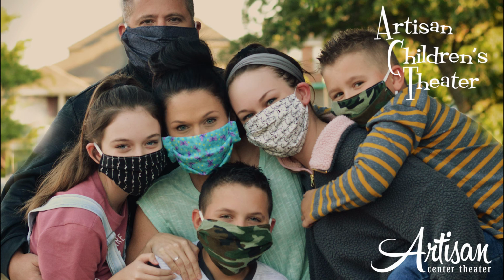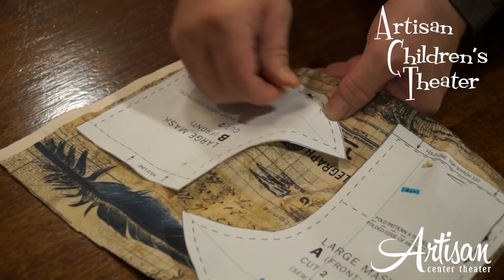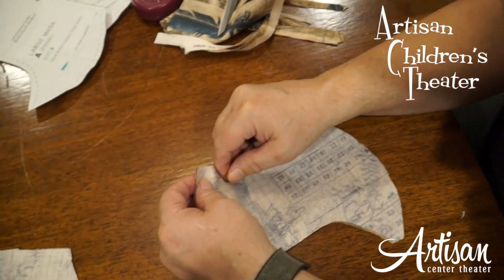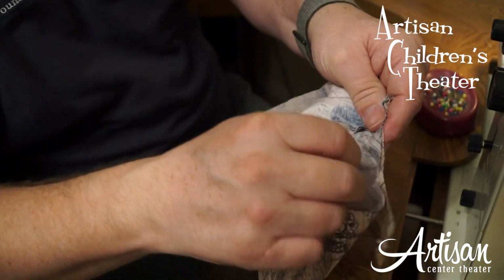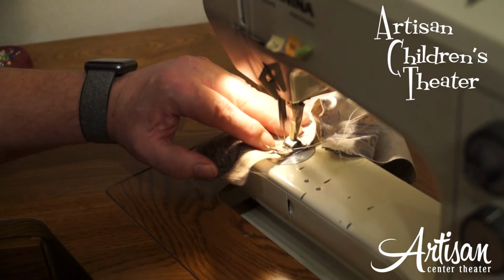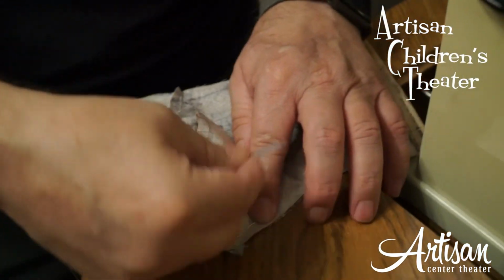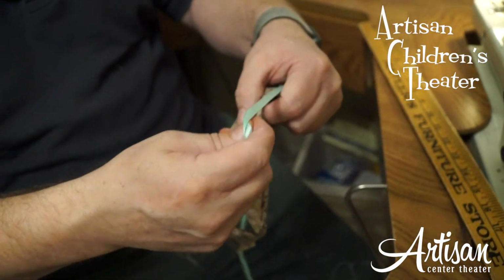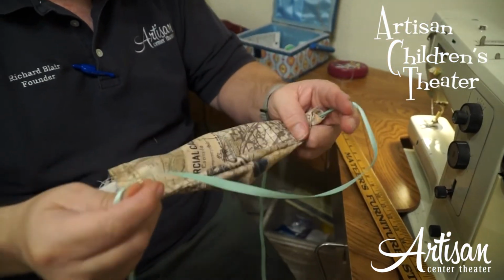Artisan Center Theater Mask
Men can make masks also!!! Co-Founder Rick Blair "borrows" his wife's sewing machine to demonstrate how easy it is to make a mask. Using a pattern from pinsandneedles.com, he creates a large mask in about 15 minutes while his son, Michael, records the breathtaking action

If you thought watching paint dry was going to be the highlight of your day, just wait until you watch this!! Perhaps we can now demonstrate that "families that sew together, stay together."

Artisan Center Theater is a family-friendly theater located in Hurst, Texas. We opened in 2003 and have grown steadily impacting our community with theater education for the youth and performances for all ages on one of our two stages. Theater is so, so important to our well being.

Locate the video that tells "Our Story" and come join us! Bring Your Family!